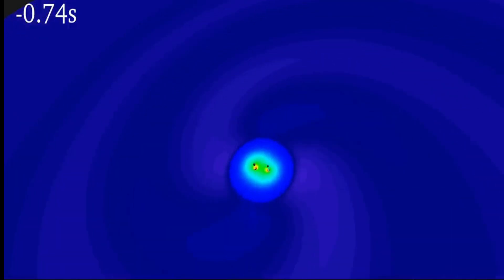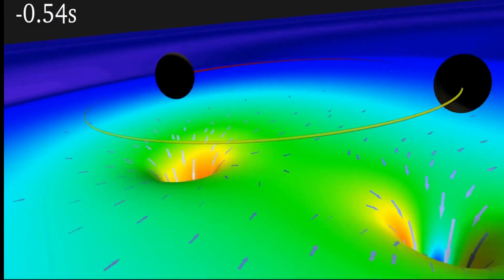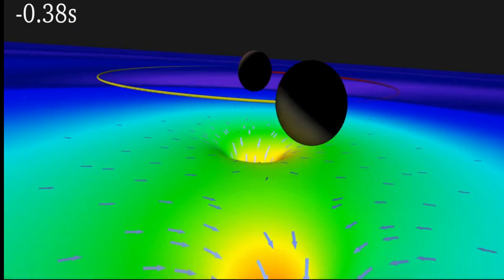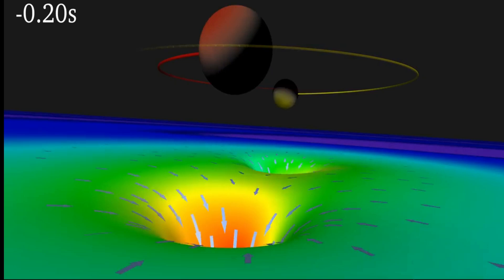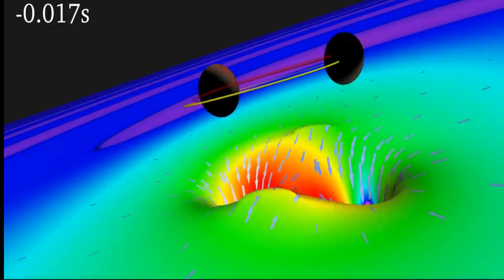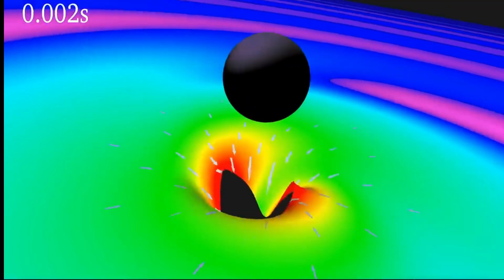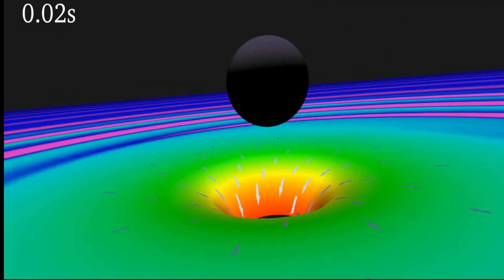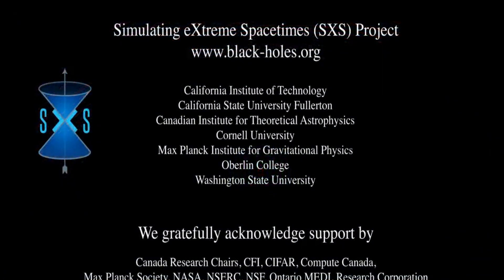Warped Space and Time Around Colliding Black Holes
This simulation shows the warping of space and time around two colliding black holes observed by The Laser Interferometer Gravitational-Wave Observatory on September 14, 2015.
LIGO detected gravitational waves generated by this black hole merger.
Humanity's first contact with gravitational waves and black-hole collisions.
Gravitational waves are ripples in the shape of space and the flow of time.
Around each black hole, space bends downward in a funnel shape, a warping produced by the black hole's huge mass.
In the green regions outside the holes, time flows at its normal rate.
In the yellow regions, it is slowed by 20 or 30 percent. In the red regions, time is hugely slowed.
Far from the holes, the blue and purple bands depict outgoing gravitational waves, produced by the black holes' orbital movement and collision.
Our universe's space, as seen from the hypothetical higher-dimensional universe, is dragged into motion by the orbital movement of the black holes, and by their gravity and by their spins.
The gravitational waves carry away energy, causing the black holes to spiral inward and collide.
At the moment the black holes' surfaces (their "horizons") touch, space is enormously distorted.
The shapes of space and time oscillate briefly but wildly, and then settle down into the quiescent state of a merged black hole.
Returning to fast motion, we see the gravitational waves from the collision, propagating out into the universe.
The collision and wild oscillations constitute a "storm" in the fabric of space and time—an enormously powerful but brief storm.
During the storm, the power output in gravitational waves is far greater than the luminosity of all the stars in our observable universe put together.
In other words, this collision of two black holes, each the size of a large city on Earth, is the most powerful explosion that astronomers have ever seen, aside from our universe's birth in the Big Bang.